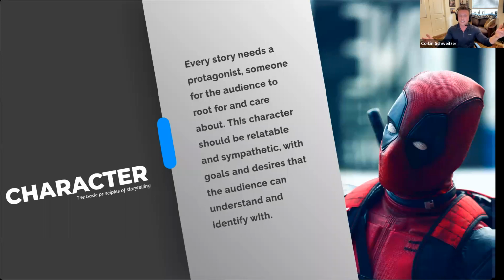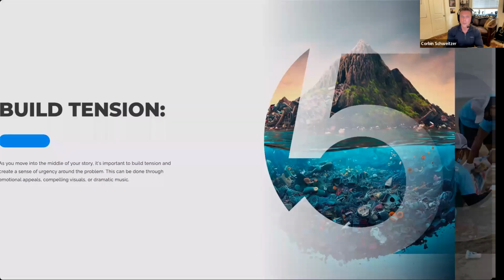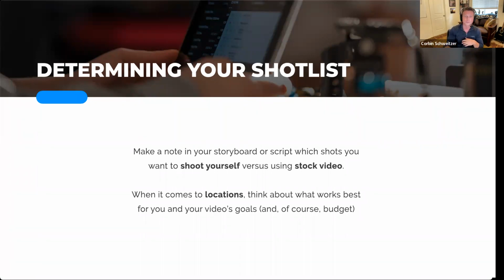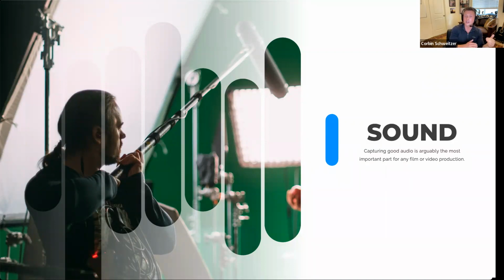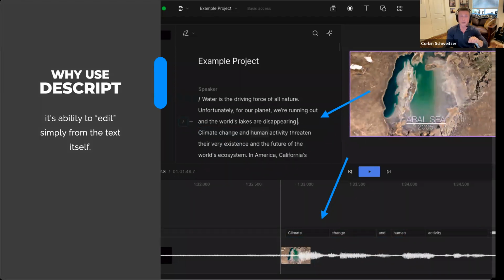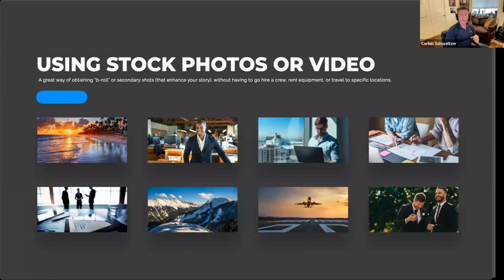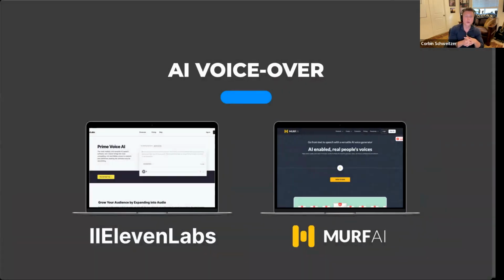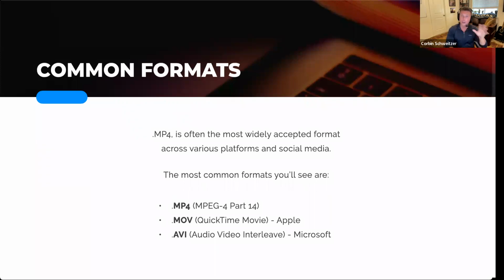PreCycle 2023 - Pitch Video Production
In this workshop, participants will learn the basics of crafting a compelling story (for a pitch video), including the principles of storytelling, screenwriting, and storyboarding. They will also learn how to select the right tools for their video, how to collect video content, and how to edit their video by adding music and voice-over. Additionally, participants will learn about the export process to ensure that their video is ready to be shared with their intended audience. Overall, this workshop will equip participants with the knowledge and skills needed to create an effective and engaging video.

In this workshop, participants will:

​​• Understanding Storytelling, Screenwriting, and Storyboarding• Selecting the right tools for your video• How to collect your video content (filming, lighting etc.)• Editing your awesome video including adding music and voice over• The export process

Funded in part by the WA Dept. of Ecology and by the Washington State Microenterprise Association, thanks to a grant from the WA Dept. of Commerce